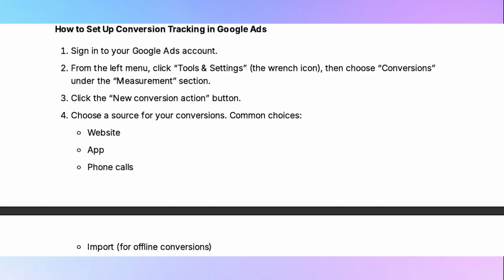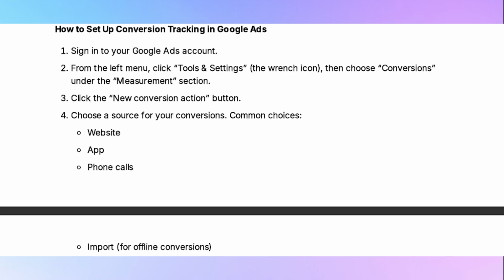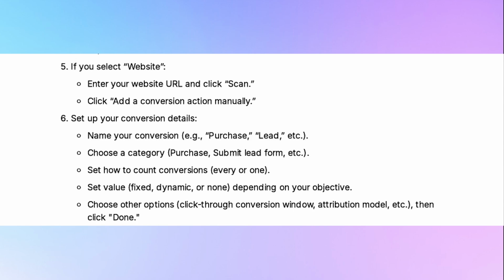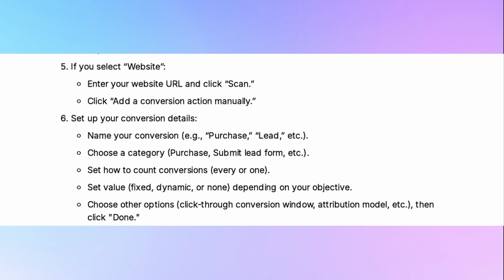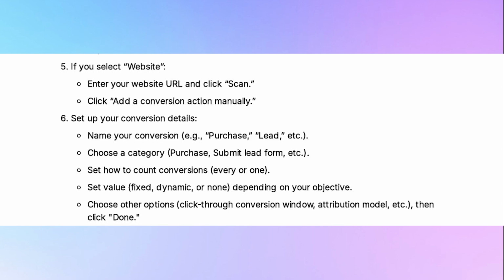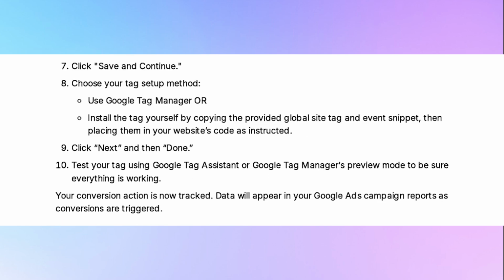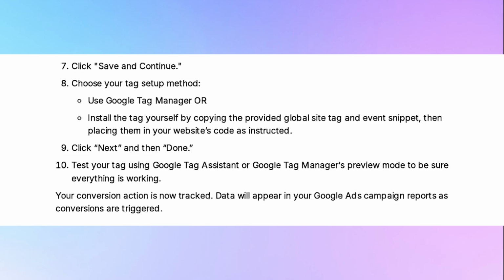How to Setup Conversion Tracking in Google Ads - Step By Step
How to Setup Conversion Tracking in Google Ads - Step By Step Learn how to setup conversion tracking in Google Ads step by step to measure results, optimize campaigns, and increase ROI. This tutorial covers everything from creating conversion actions to implementing the tracking code so you can track leads, sales, and sign-ups effectively. Perfect for beginners and advertisers who want better ad performance.